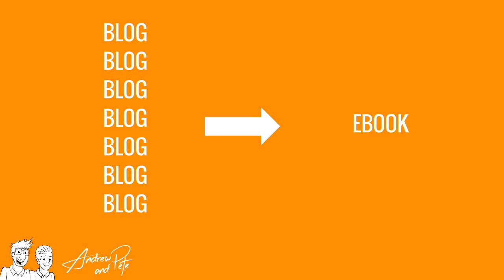How to Repurpose Content in 4 Easy Ways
How to repurpose content by Andrew and Pete, get the full 50 minute presentation and become a repurposing machine